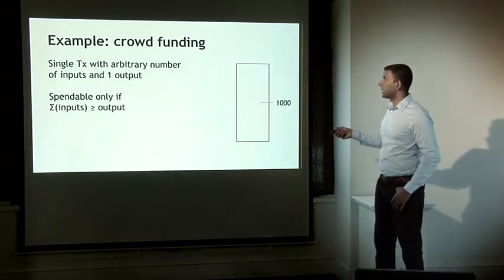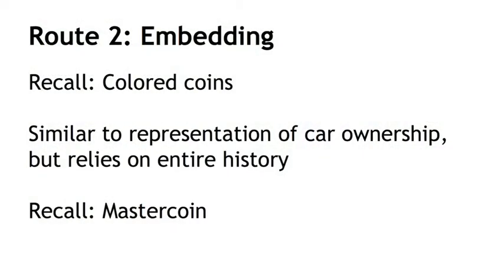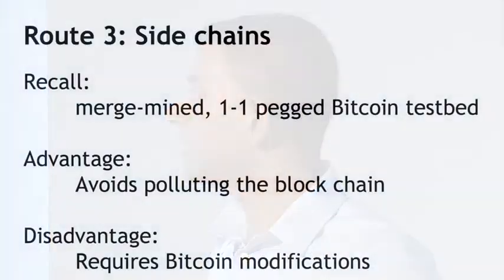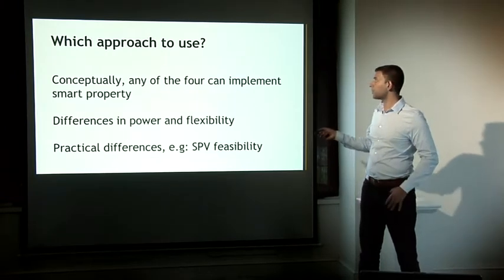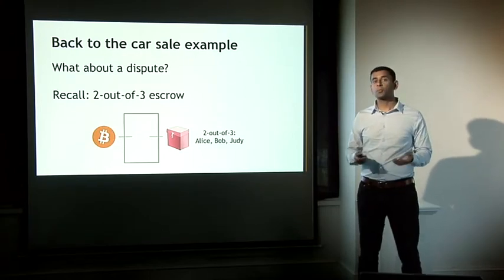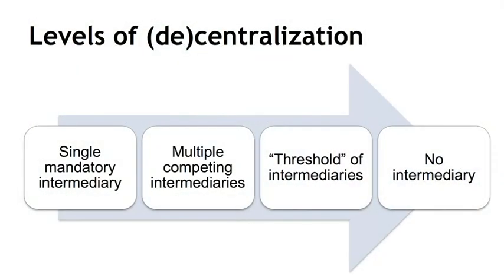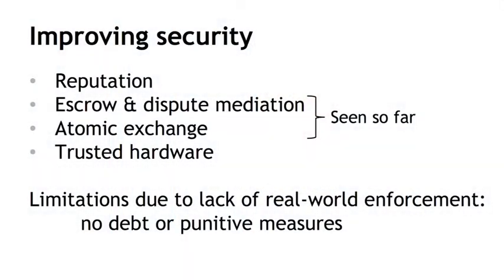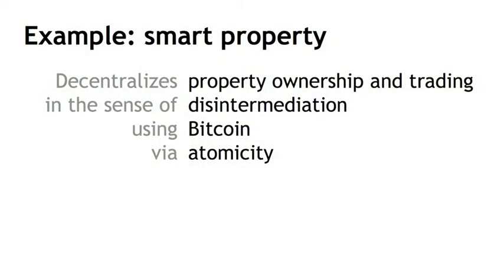Bitcoin and Cryptocurrency Technologies 11 1 Routes to Decentralization